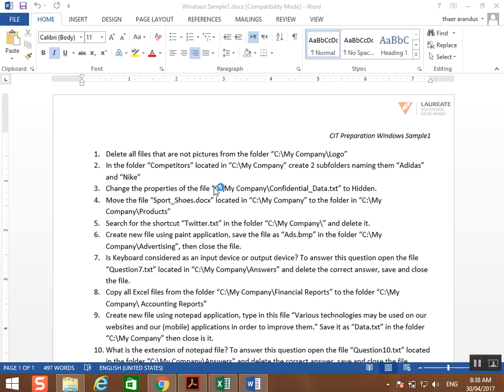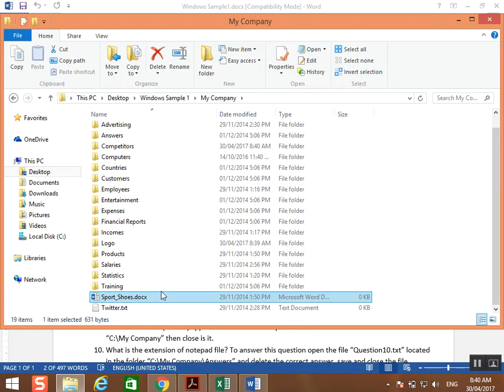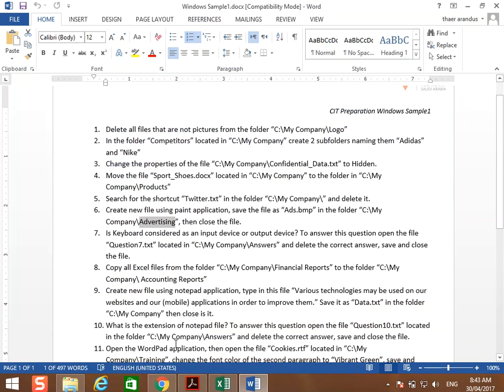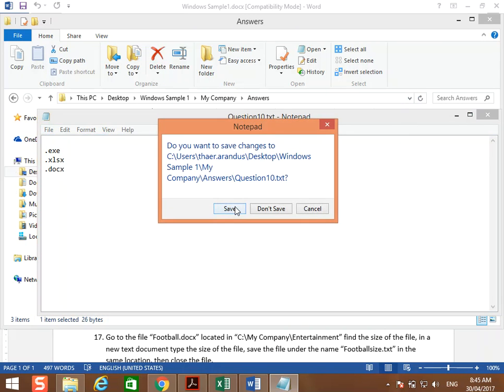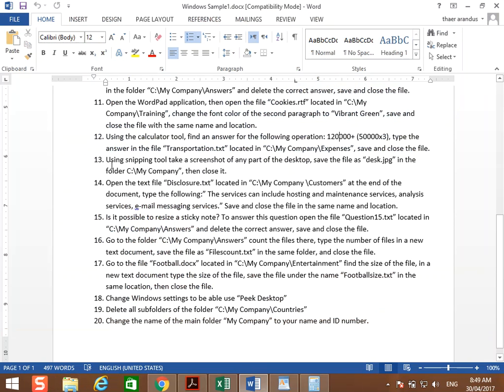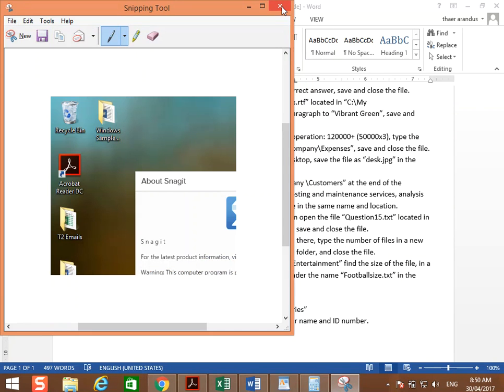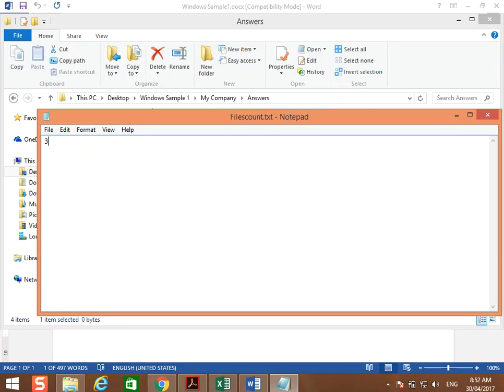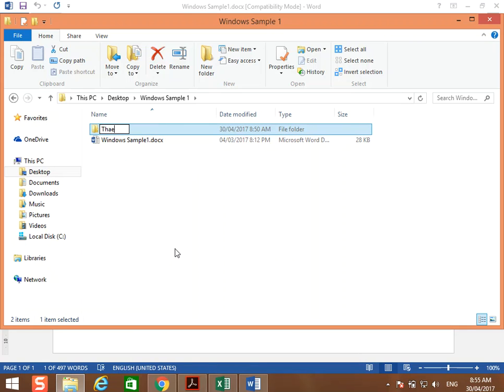Windows Sample 1 ويندوز النموذج الاول